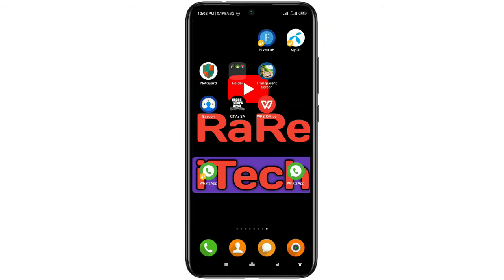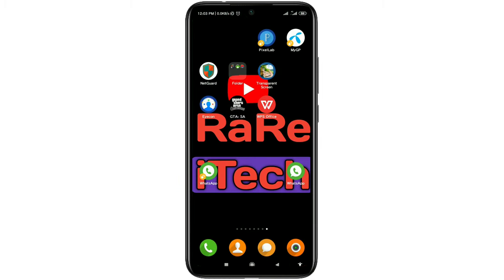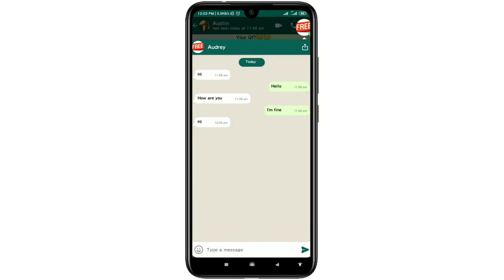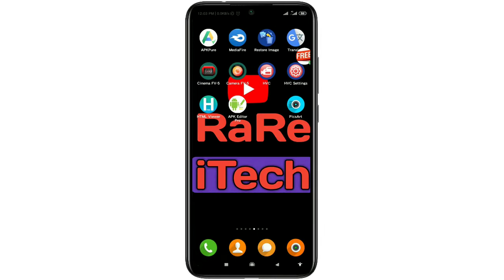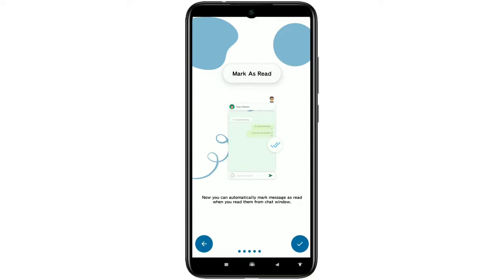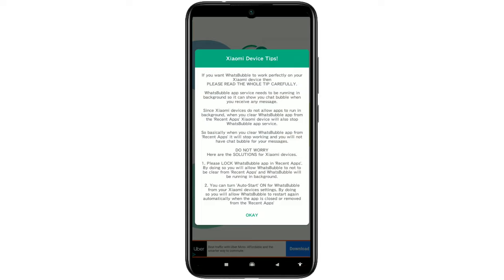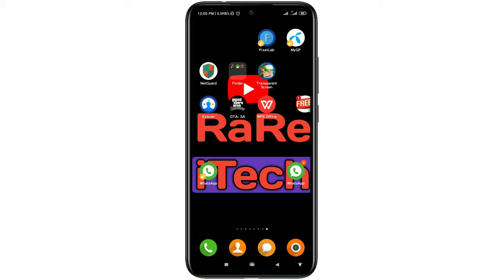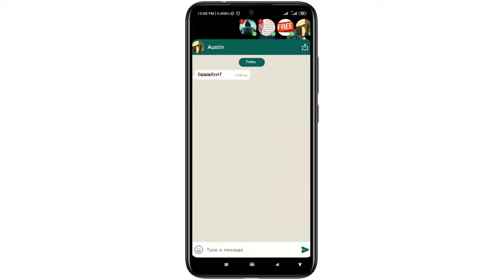Show Only Old Last Seen in WhatsApp | Freeze WhatsApp Last Seen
Freeze WhatsApp Last Seen. How to freeze last seen in WhatsApp. How to freeze WhatsApp last seen. How to set old last seen in WhatsApp. how to hide online in WhatsApp. how to hide blue tick in WhatsApp. By following this video you can learn how to freeze WhatsApp last seen. how to hide online status in WhatsApp. how to hide blue tick. WhatsApp Tricks 2020